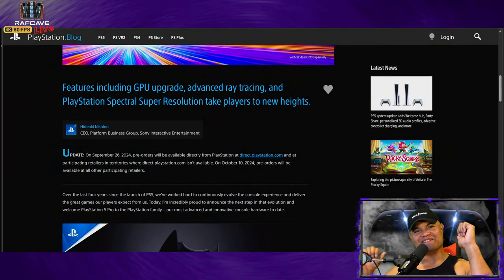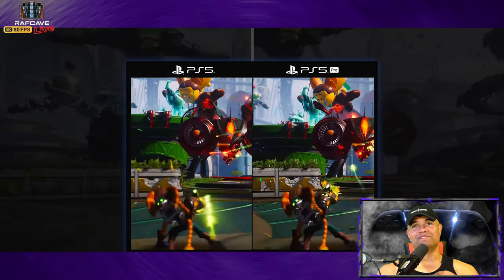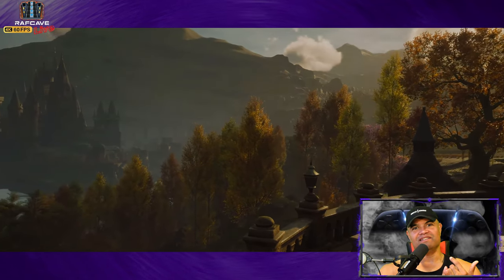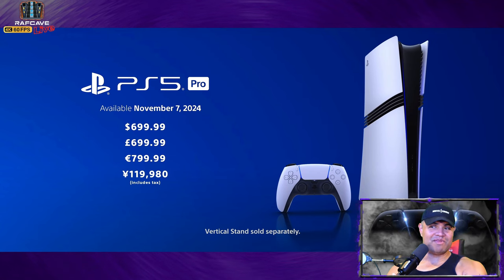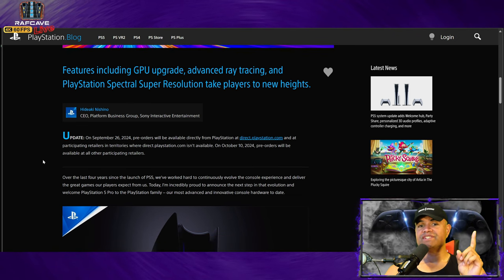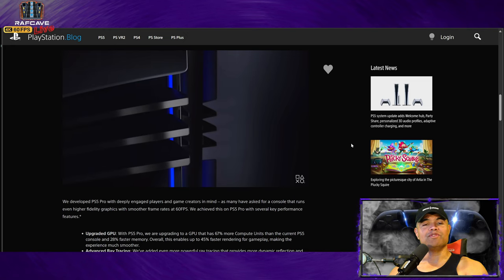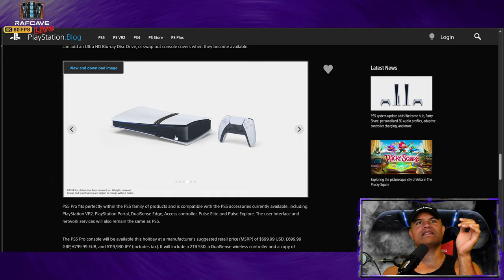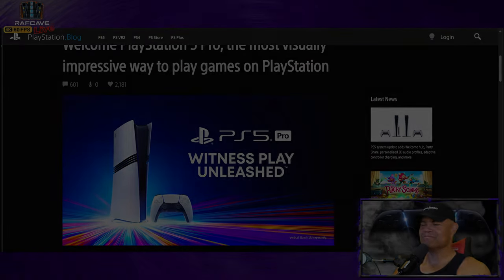Playstation 5 PRO : Why I'm Getting One : New Pre Order Info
Sign up for fiber Internet -

Sign up with my link here -